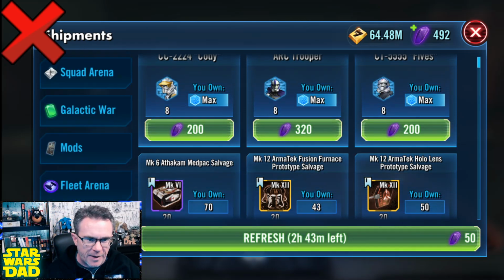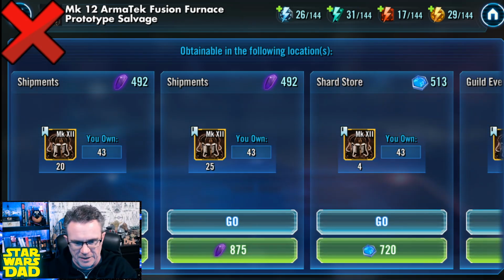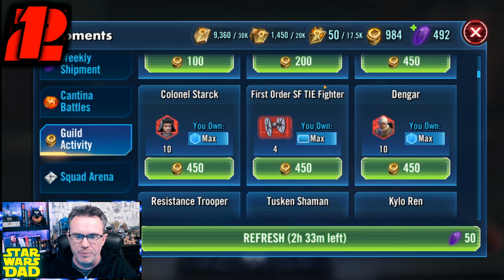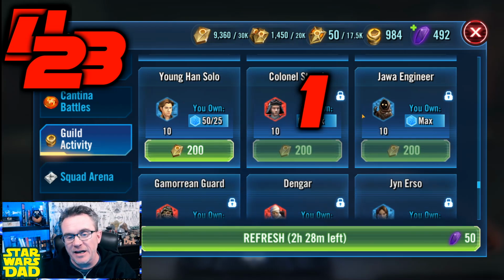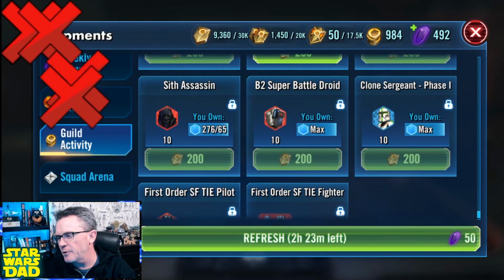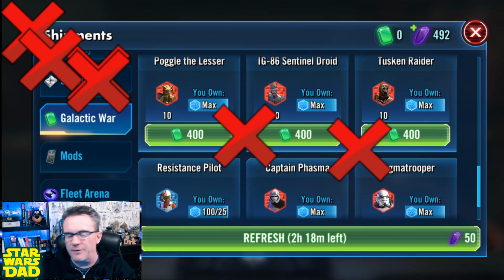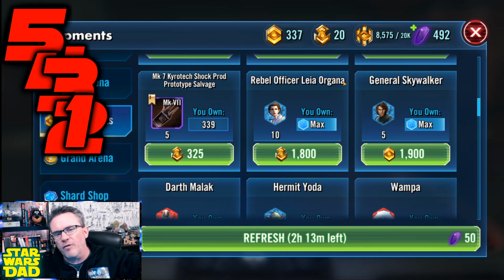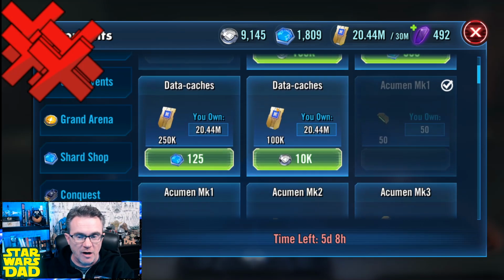SWGOH Beginner's Guide to Shipments - Every Shop! Priorities, What to Farm, What Not to Farm!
00:00 start
1:22 - Featured Shipment
3:11 - Weekly Shipment
5:55 - Cantina Battles
9:28 - Guild Activity
21:20 - Squad Arena
24:02 - Galactic War
26:29 - Mods
27:13 - Fleet Arena
29:24 - Guild Events
32:25 - Grand Arena
33:10 - Shard Shop
35:00 - Conquest
35:41 - Datacon